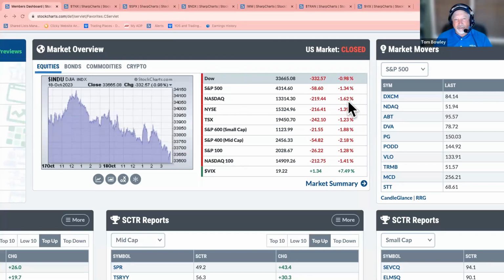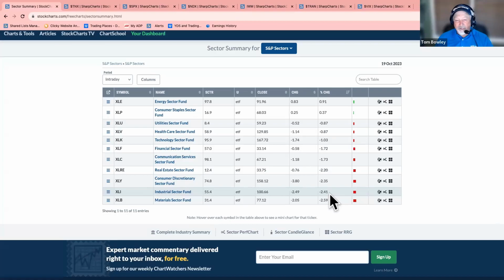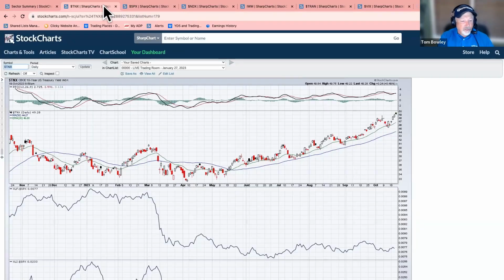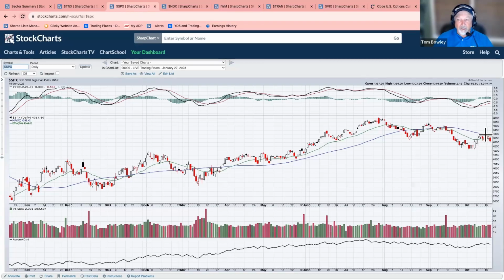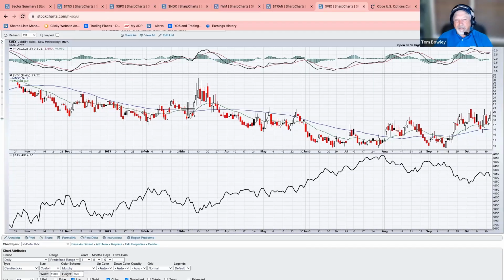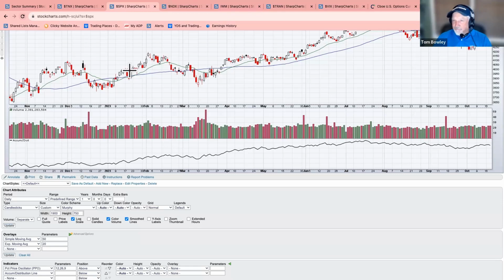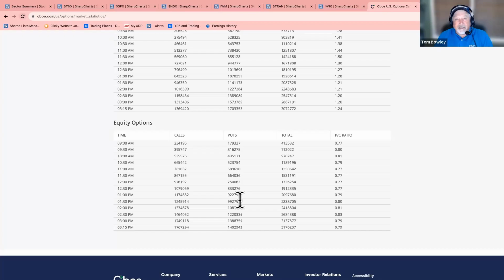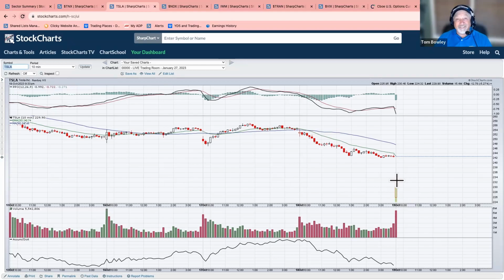VIX Challenges Key 20 Level As Fear Builds - Trading Places Live!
With one of the worst weeks in history for the Stock Market approaching us, how will Tom Bowley be navigating the market? Watch this episode of Trading Places Live to find out! He will walk you through his strategies regarding the major indices such as – NASDAQ, S&P 500, and Dow Jones. Don’t forget to look out for Tom’s “Chart of the Day.”

✔ Join Tom Bowley for today's Trading Places live stream. We will discuss pre-market action, large indices such as NASDAQ, S&P 500, Dow Jones index, and many more hot ETF’s. Learn how to maximize profit by tuning in with us today!

Join us for future livestreams! We livestream every Tuesday, Wednesday, and Thursday morning from 9:00-9:30 AM EST right here on YouTube. If you want to learn more about technical analysis in the stock market, check out our

Timestamps
 00:00 - Introduction
01:10 - Market Recap
04:05 - Sectors
08:35 - 10-Year Treasury Yield
11:40 - $SPX
14:50 - $IWM
15:25 - $TRAN
16:10 - $VIX & Chart of the Day
20:25 - CBOE Equity Only Put/Call Ratio
26:04 - Market Recap